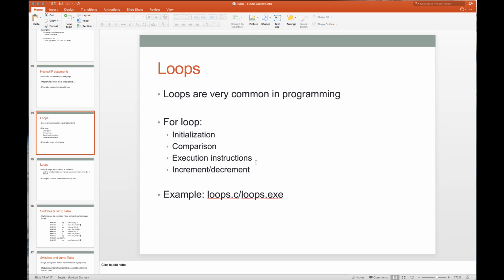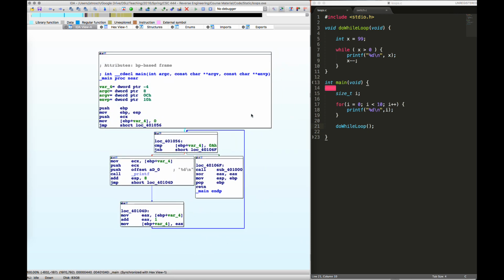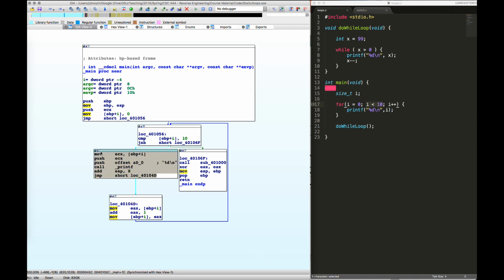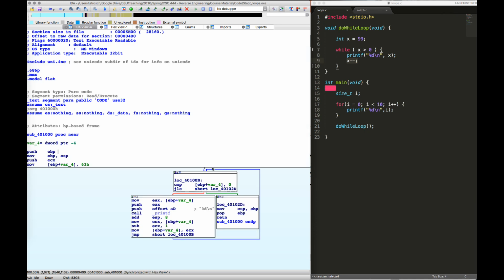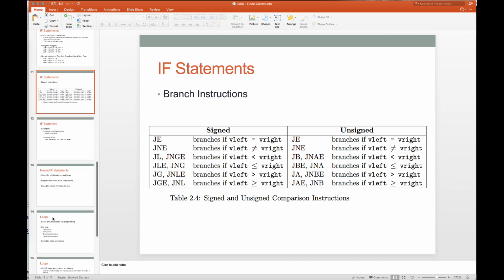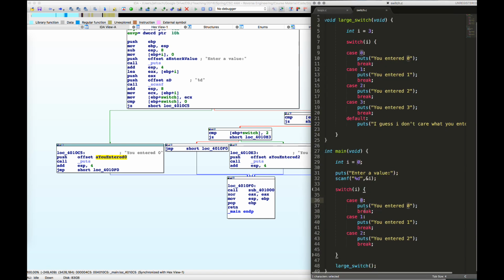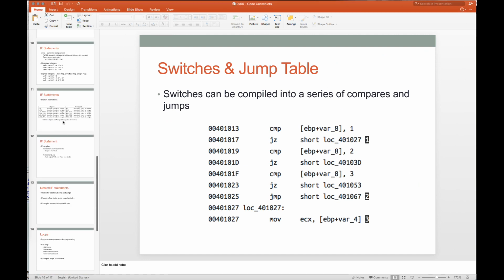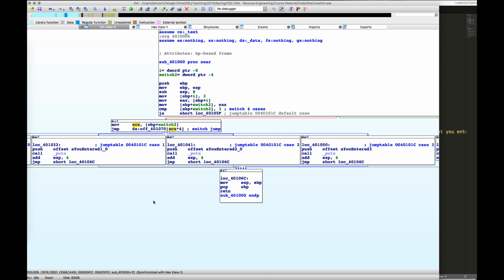07 - Code Constructs: Loops and Jump Tables